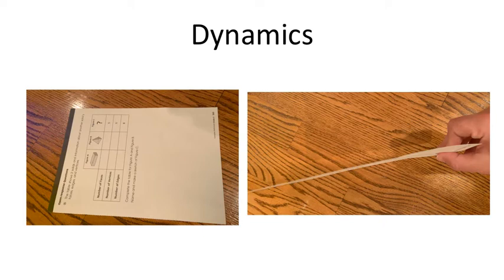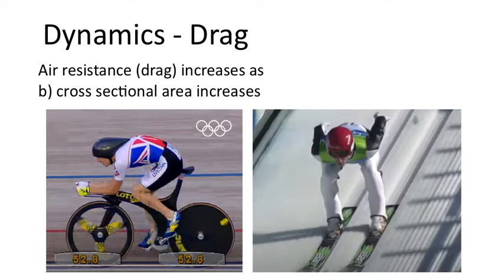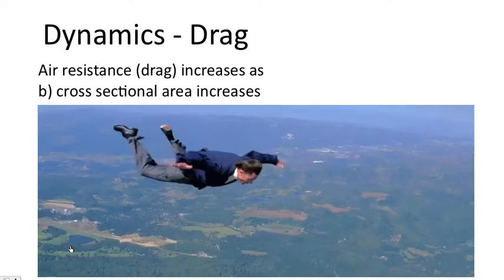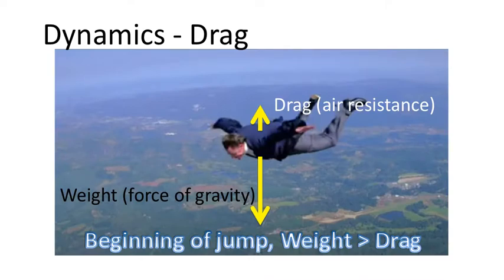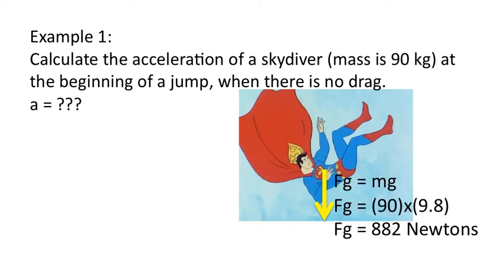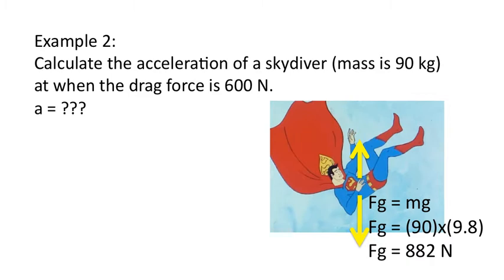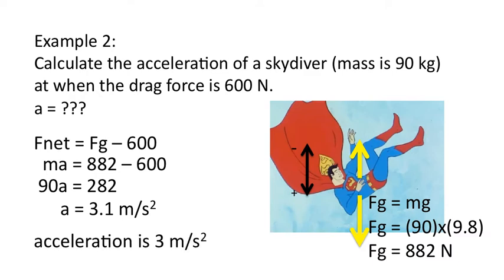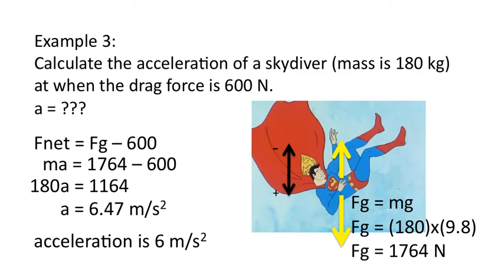Drag Force and Terminal Velocity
0:00 Introduction
0:15 Drag and Speed
0:46 Drag and Area
1:45 Sports and Drag
2:25 Skydiving and Drag
3:44 Weight greater than drag
4:06 Weight = Drag (terminal velocity)
4:57 Word problem 1 (no drag)
6:13 Word problem 2 (with drag)
8:02 Word problem 3

An introduction to some of the factors that influence the force due to drag for an object that is falling is discussed.  The video reviews the idea that an object's area and speed alter the drag force, in a predictable manner.

For a falling objects, terminal velocity occurs when the drag force balances with the weight of the object (force of gravity acting on the object).  When an falling object reaches terminal velocity, the acceleration of the object is 0.

This video also reviews some common test questions that students can work through related to forces and specifically the force of drag.

Drag is a topic in a first year physics class in high school (secondary school), or a grade 11 physics class, when discussing forces and net force.